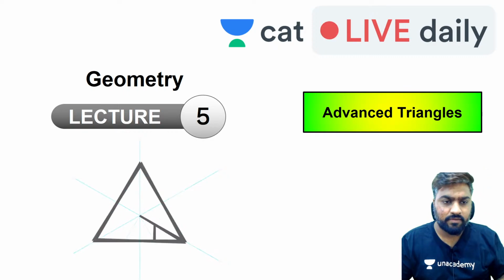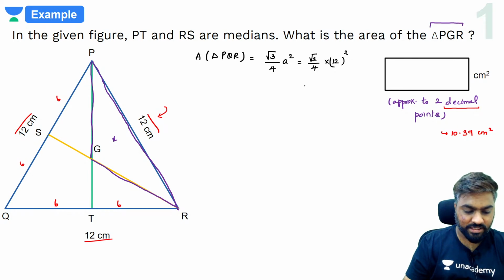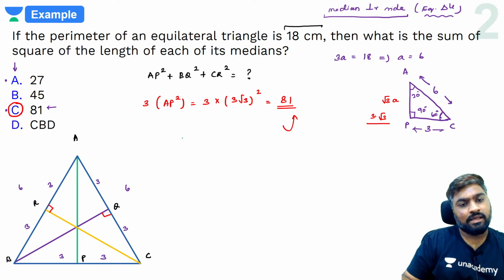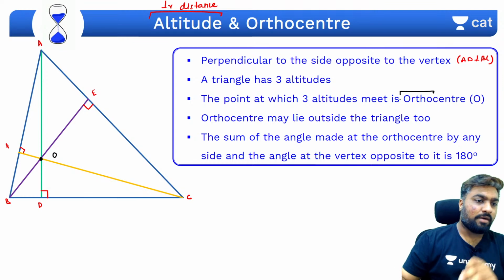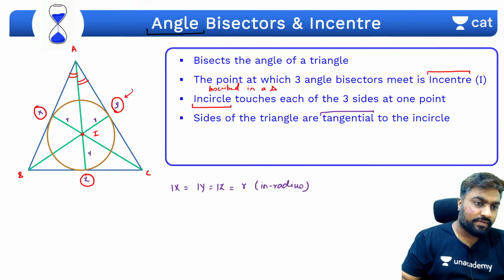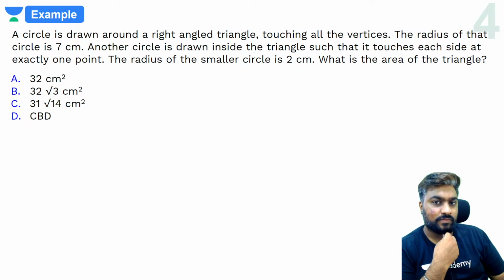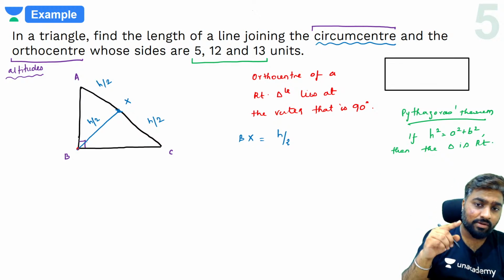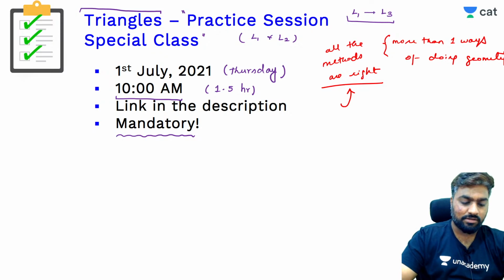Geometry - Triangles - IV L5 l Beginner's Batch l Quant l CAT 2021/IPMAT 2021 l Amit Surana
Checkout our latest offerings In this session, Mr. Amit Surana will be teaching about Geometry - Triangles - IV from Quantitative Aptitude for CAT 2021/IPMAT 2021.

Geometry is one of the most weighted sections of Quantitative Ability in CAT, as well as IPMAT, and other management entrance tests like XAT, SNAP, NMAT, GMAT, and CETs. It takes up at least 25% of the total weightage. Despite its high importance and frequency, only basic concepts are tested in most exams. In these sessions, Amit Surana will help understand every aspect of Geometry and how most questions can be answered using basic theorems and rules of shapes. This series will contain foundation concepts of Geometry, Two-dimensional Mensuration, Three-dimensional Mensuration, and Coordinate Geometry.

Unacademy Subscription Benefits:
1. Learn from your favourite Educator
2. Dedicated DOUBT sessions
3. One Subscription, Unlimited Access
4. Real time interaction with Educators
5. You can ask doubts in live class
6. Limited students
7. Download the videos & watch offline

Get the GATE & ESE Iconic Advantage:
1. Personal Coach
2. Study Planner & Bi-weekly Reviews
3. Dedicated Doubt Clearing Space
4. Personalized Test Analysis
5. Study Booster Sessions
6. Preparatory Study Material
7. All the Unacademy Subscription Benefits